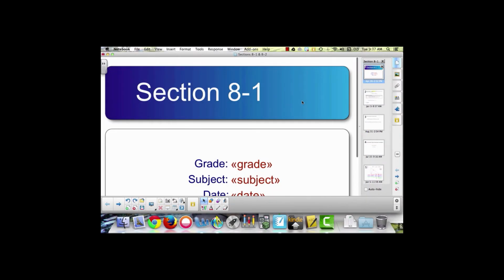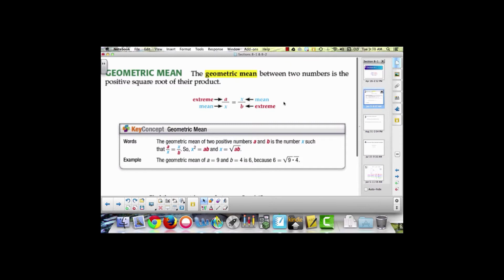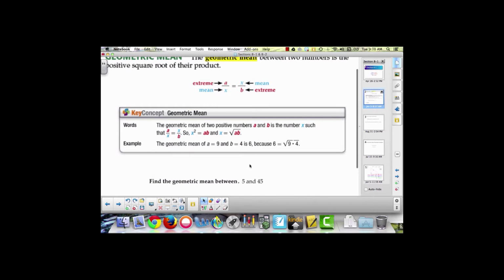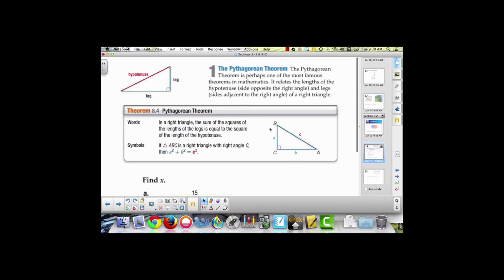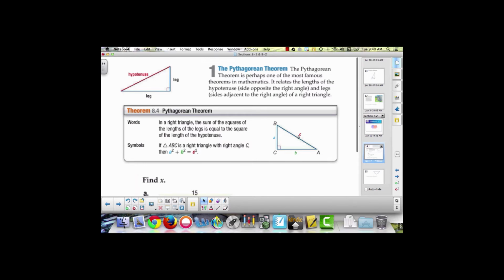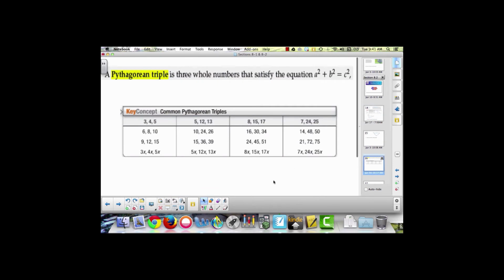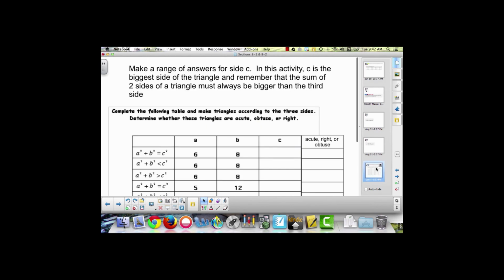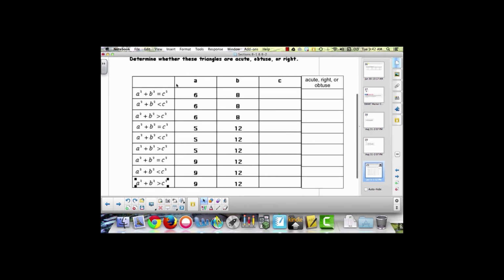Geo Hon 8.1 and 8.2